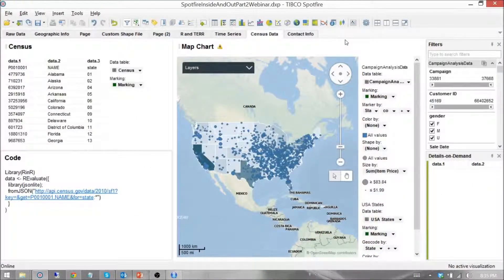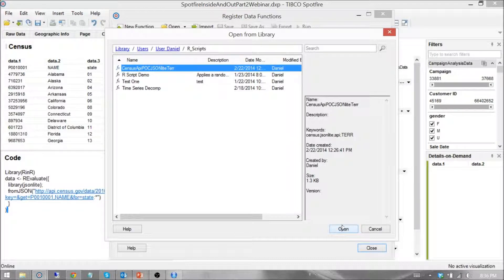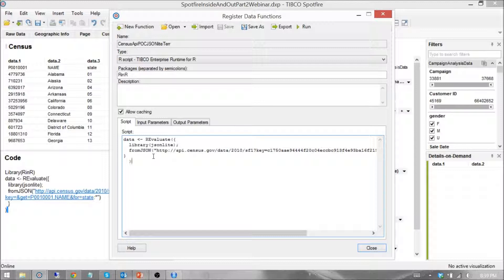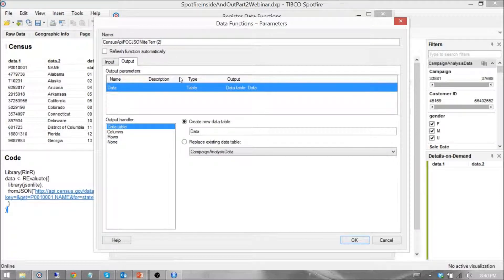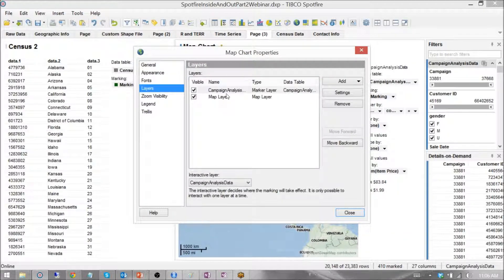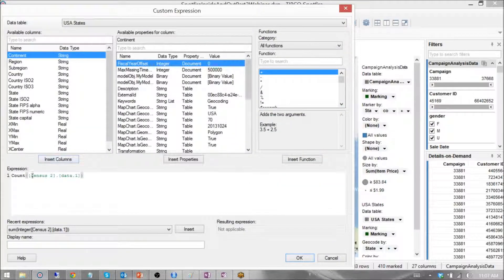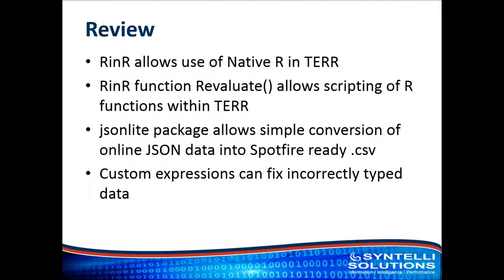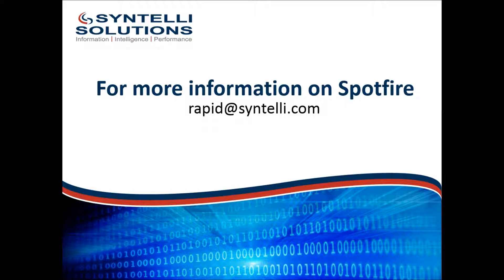TIBCO Spotfire Best Practices: Spotfire TERR | - Part 2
Spotfire | Inside  & Out  Webinar - TIBCO Spotfire TERR: Connecting to the Census API

For a more detailed tutorial on TERR, download our latest Ebook

Syntelli Solutions TIBCO Spotfire Best Practices Webinar Series from March 2014. Presenter: Daniel Smith, Principal Consultant